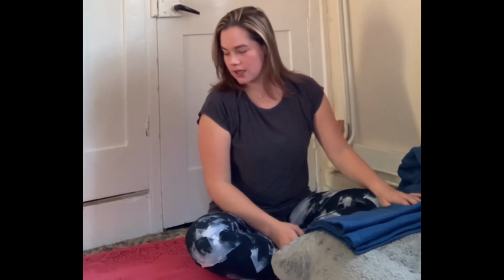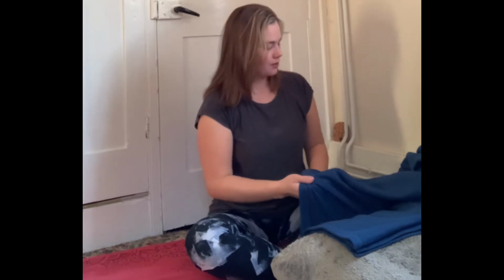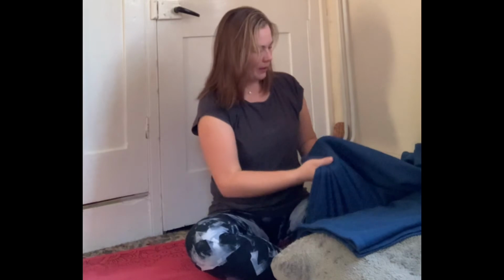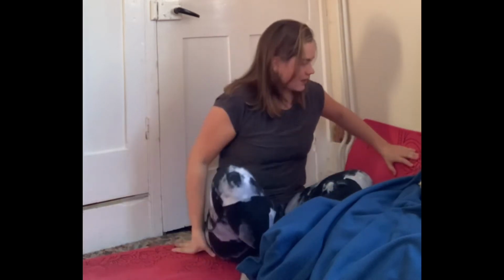Serenity Yoga Suffolk - Online Meditation- Legs up the wall